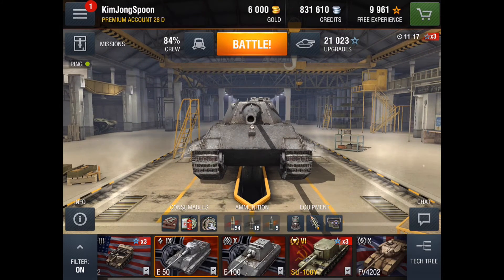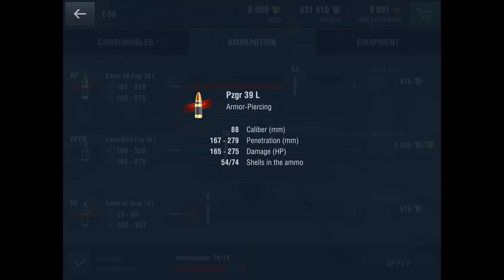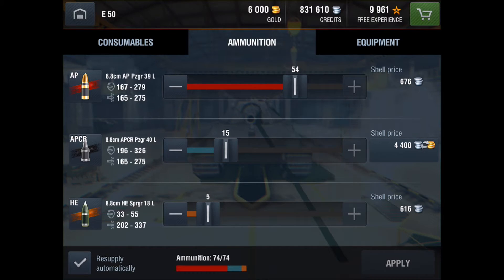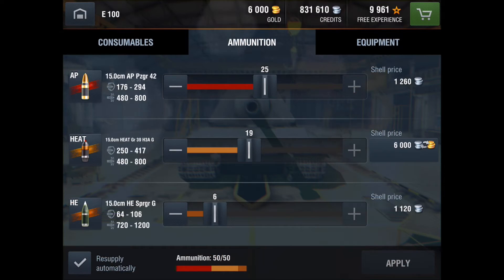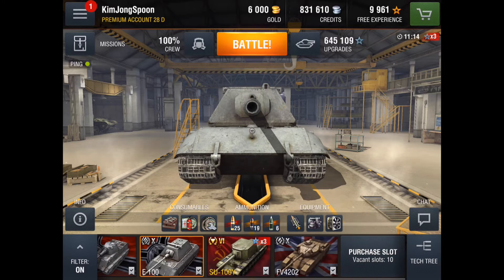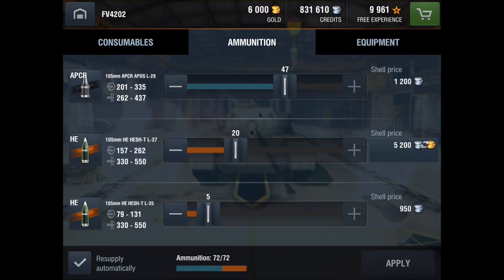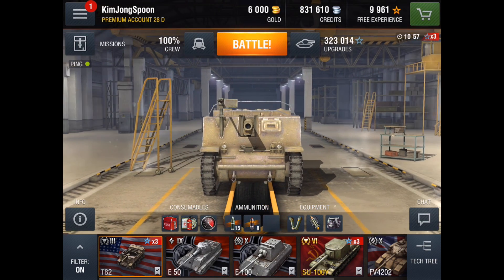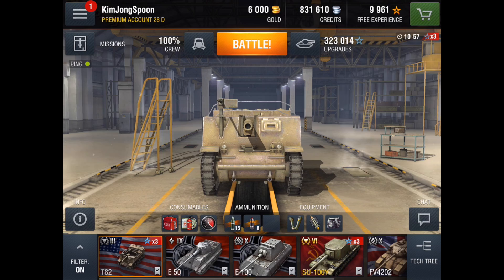World of Tanks Blitz || What Ammo Should I Use?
I'm back after three weeks of trips, so I haven't had a whole lot of time to play WoTB, so in this video I try to answer one of the questions that keeps popping up on the forums: What ammo should I use? We talk about the 5 different ammo types, how they are different, and when you should use them in battle. I hope you enjoy!